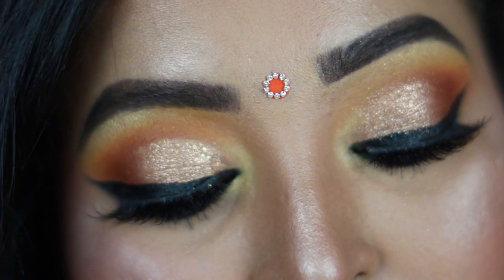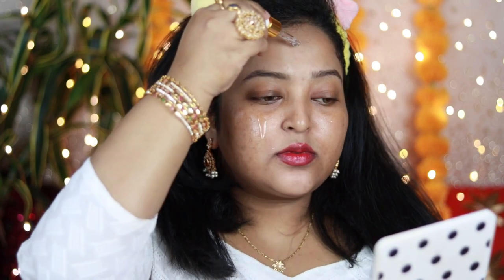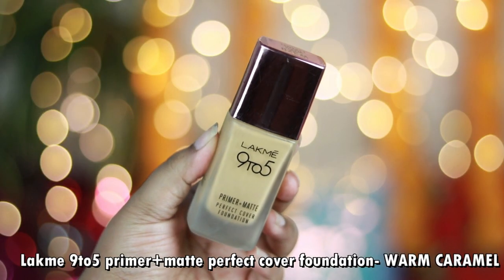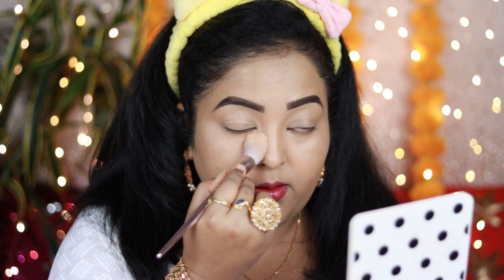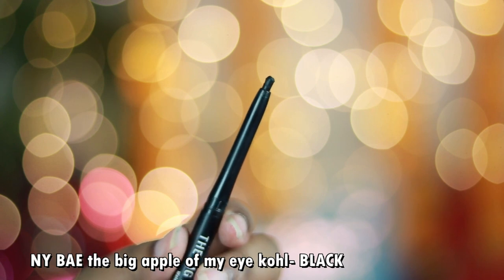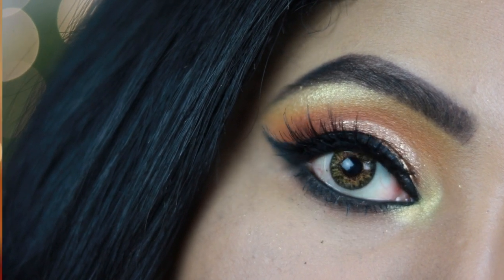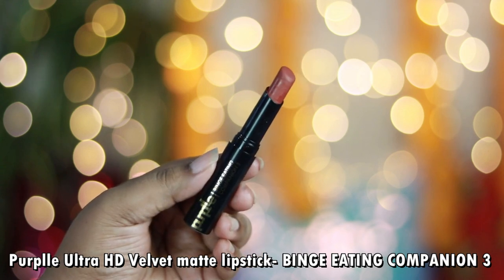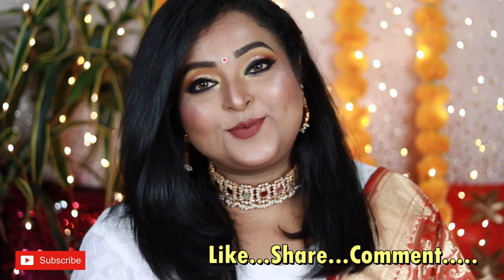Durga Puja DASHOMI MAKEUP LOOK|| Gold Eyes & Brown Lips||Affordable Products from PURPLLE PUJO SALE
✔️Purplle.com is one of India’s largest e-beauty destinations with original and authentic products at pocket-friendly prices.

✔️Purplle.com has 6000 make-up products under INR 400/-
✔️ Pujo sale will be live from 5th-11th October 2021.
✔️The website offers 100% hassle free returns in 2 days
✔️Download the Purplle App now.

This video is in BARTER COLLABORATION with Purplle.com/ I have shared my 100% HONEST THOUGHTS about all these PRODUCTS which I have shared in this TUTORIAL

What am I wearing??
❤️Kurta: TAILORMADE
❤️Benarasi Dupatta: SARANG
❤️Lips: PURPLLE ULTRA HD VELVET MATTE LIPSTICK- BINGE EATING COMPANION 3

XOXO...
saptaparnee...